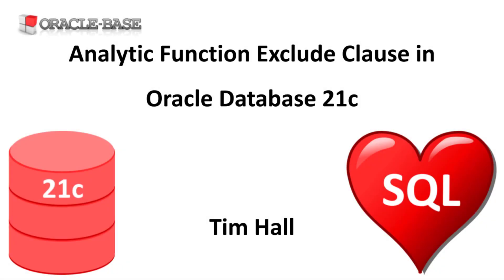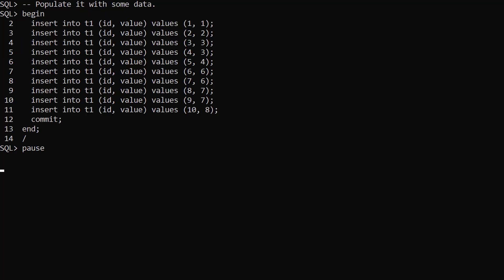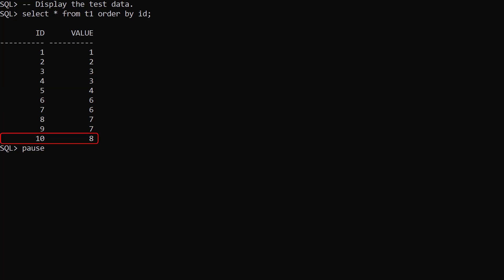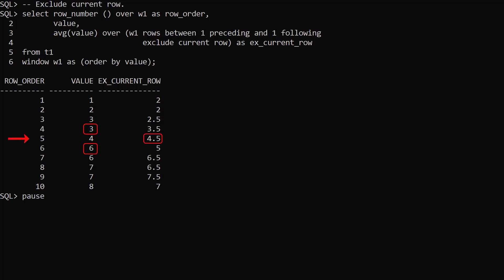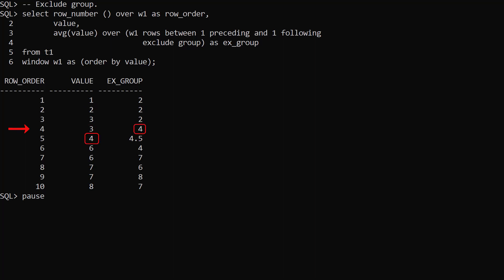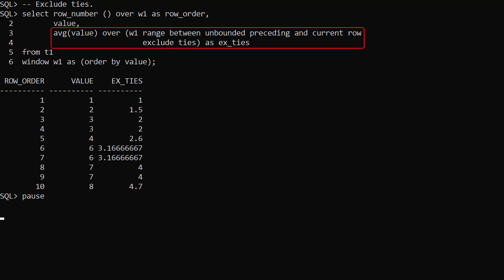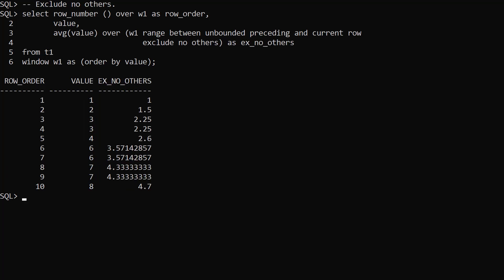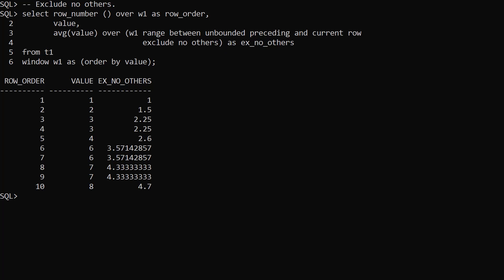Analytic Function Exclude Clause in Oracle Database 21c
In this video we'll demonstrate the analytic function exclude clause, introduced in Oracle database 21c.